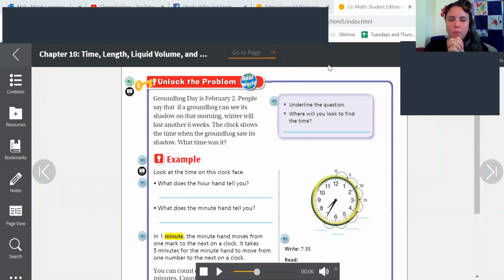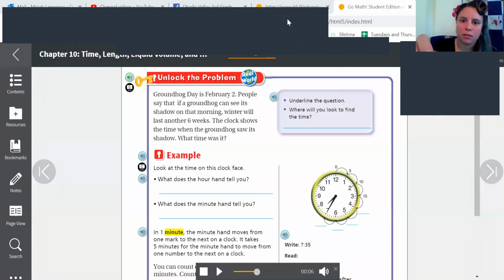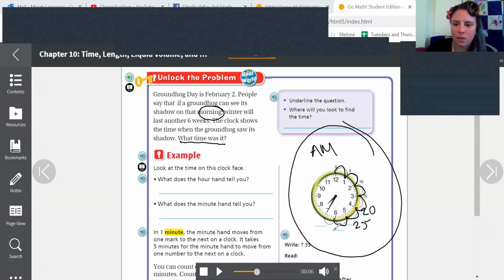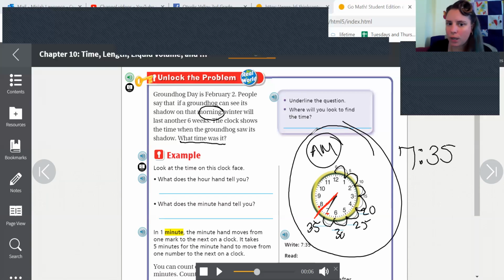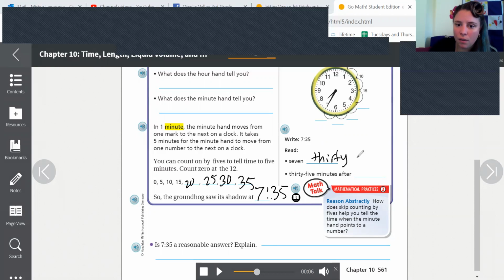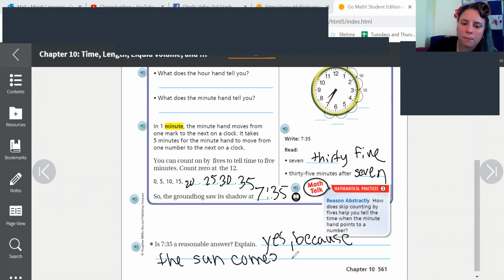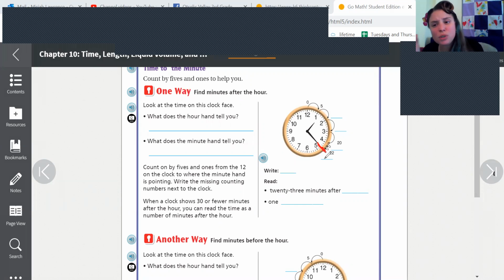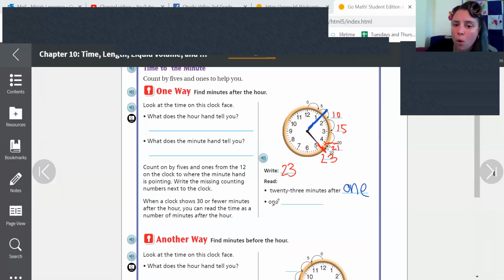Go! Math pages 561 and 562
telling time, HMH third grade